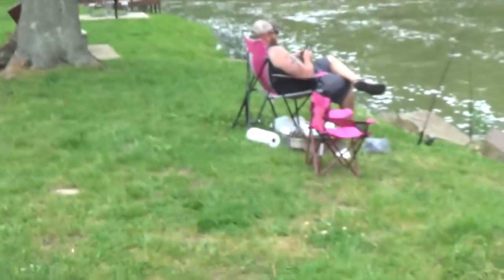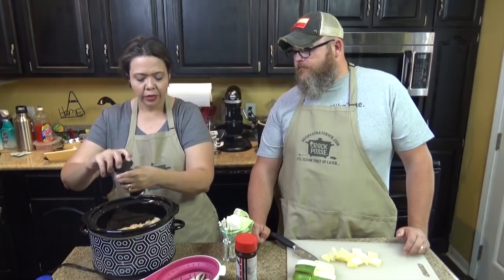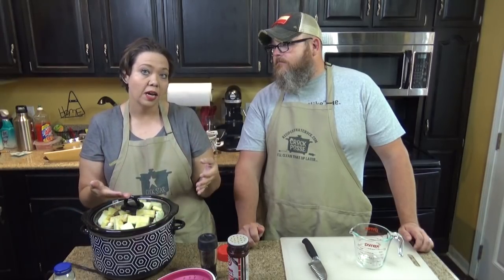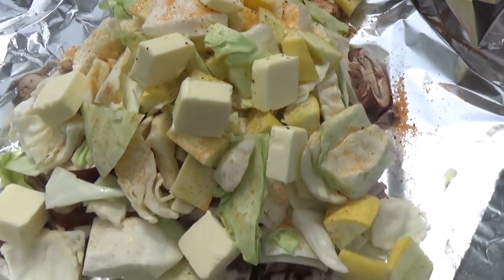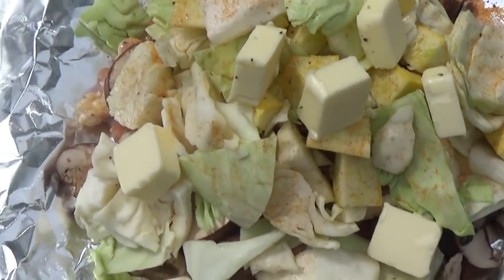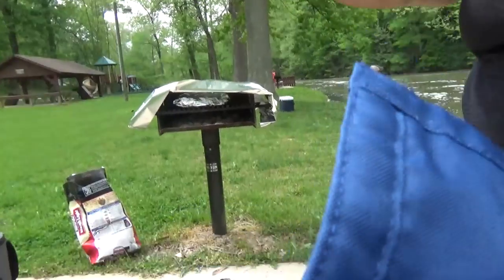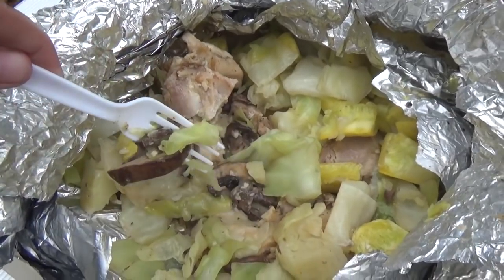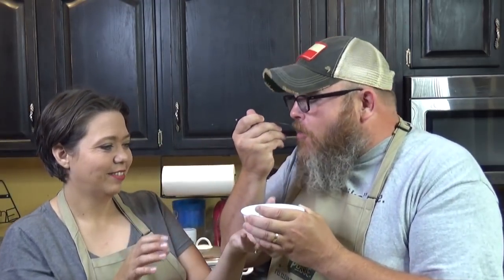Crock Pot Campfire Chicken (and Grill Version // "Fishing" at Cagles Mill, Indiana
The family went fishin' for the day! Luckily Cris also made her wonderful Campfire Chicken recipe so we didn't starve waiting to catch any fish!